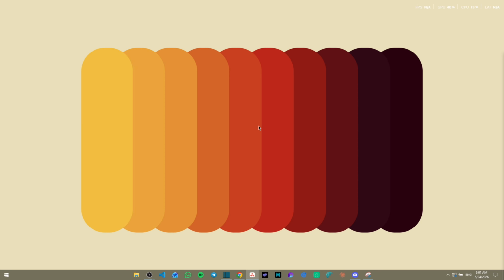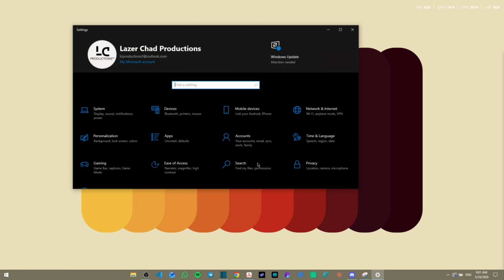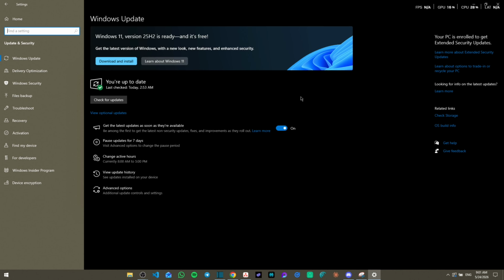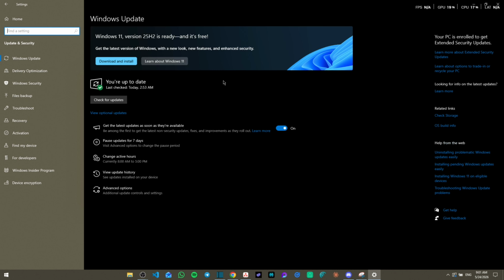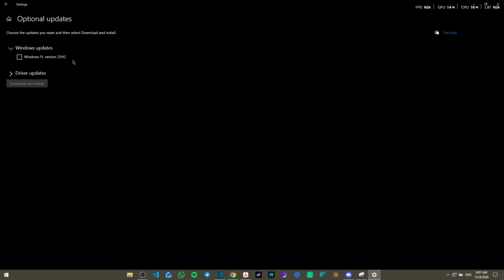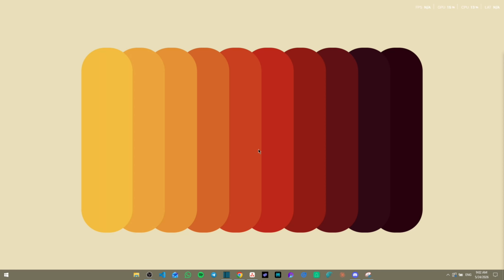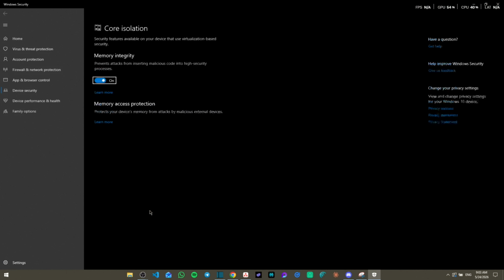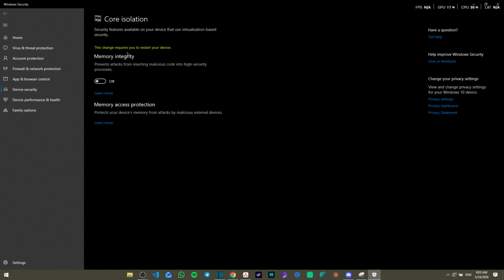How To Fix Driver Cannot Load on This Device (ene.sys) (Easy Guide 2026)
How To Fix Driver Cannot Load on This Device (ene.sys)

In this video, I show you how to fix driver cannot load on this device (ene.sys) on Windows step by step. If you are getting a driver cannot load on this device error or facing issues with ene.sys after a Windows update, I explain the most effective solutions you can try. You’ll learn how to fix driver cannot load on this device, update or remove problematic drivers, and solve compatibility problems that may stop your PC from working properly. This tutorial is simple to follow and helps you quickly fix the ene.sys Windows error without advanced technical knowledge.

Chapters:
00:00 Introduction
00:10 How To Fix Driver Cannot Load on This Device (ene.sys)